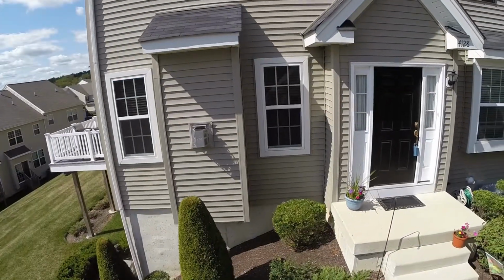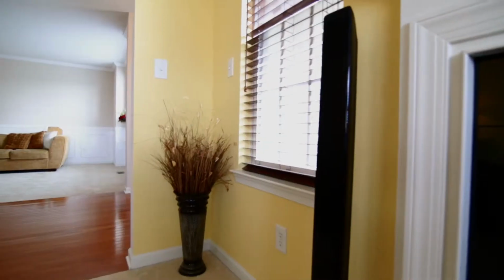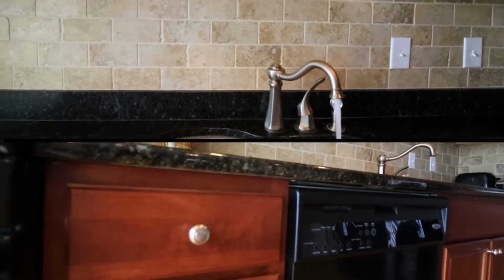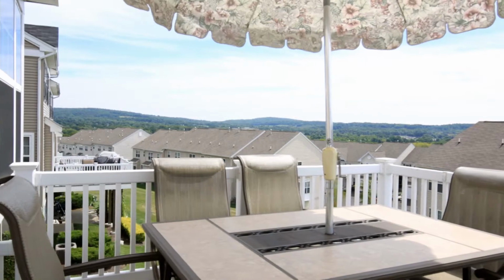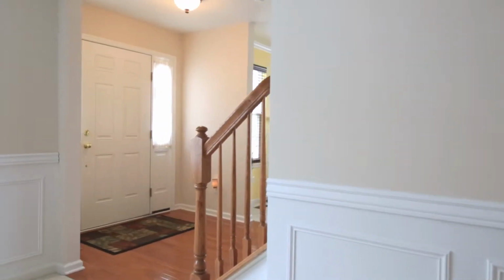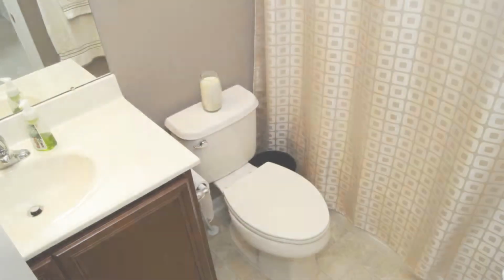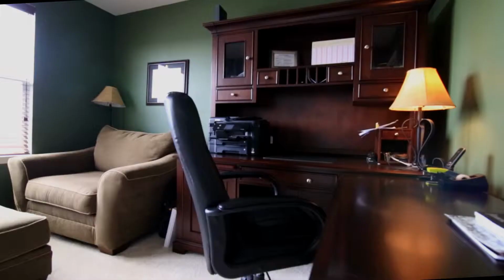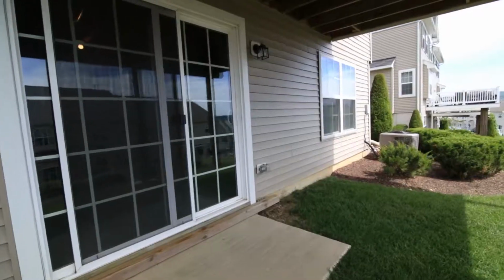4128 Bunker Hill Dr S, Coopersburg, PA 18036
Incredible condo perched on a top elevation in Liberty Village. Endless upgrades of appliances, beautiful custom moldings, gas fireplace in this very well appointed home. Design features include open kitchen/family room area separated by half wall breakfast bar and open to fireplace and media wall. Kitchen walks out to oversize maintenance free deck with beautiful views. Second floor boasts large master suite featuring walk in closet, master bath with tall vanity and ceiling fan. Two additional bedrooms, main bath and convenient second floor laundry. Additional space can be created in unfinished basement built with high ceilings, walkout entrance and additional window. Don't miss this exceptional home in convenient Upper Saucon location offering the ease of condo living and common features of pool and clubhouse. Come see the best of the best.